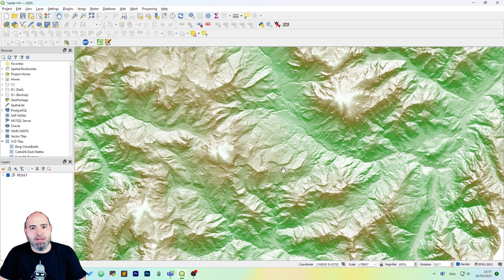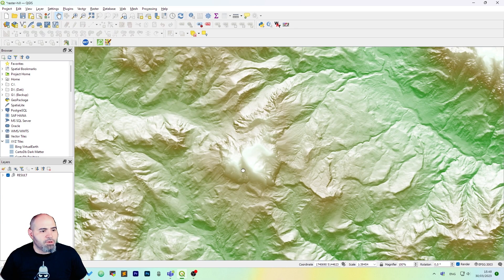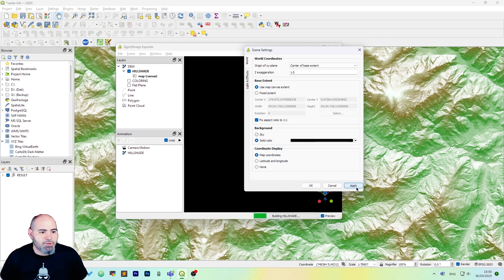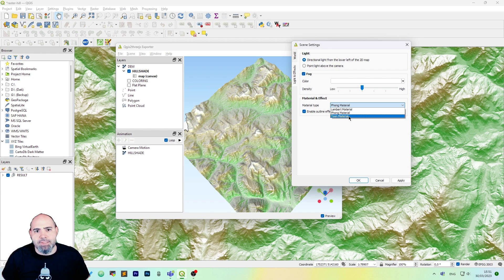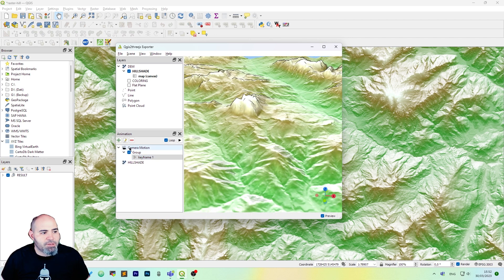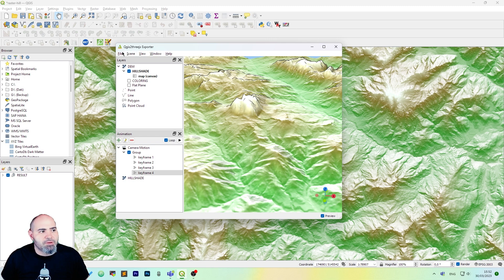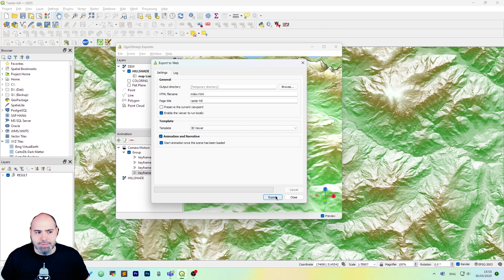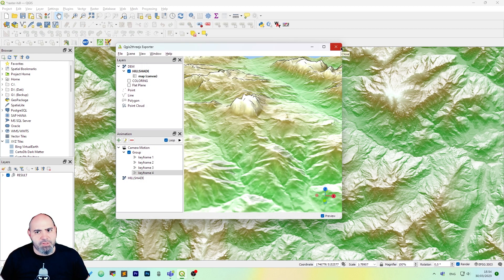EXPORT your 3D QGIS project for the WEB: Qgis2Three.js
Let's export your QGIS 3 project for the Web using an awesome plugin called QGIS2Three.js!

Create a complete geospatial data visualization using QGIS and a few clicks: it's easy and very fast to do.